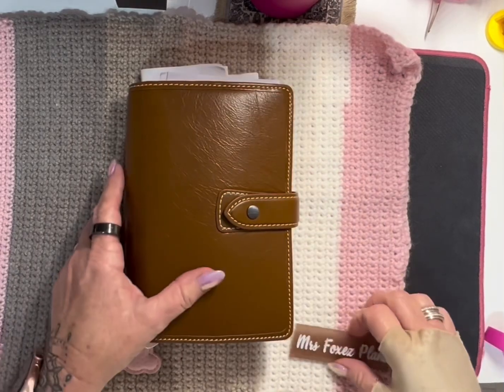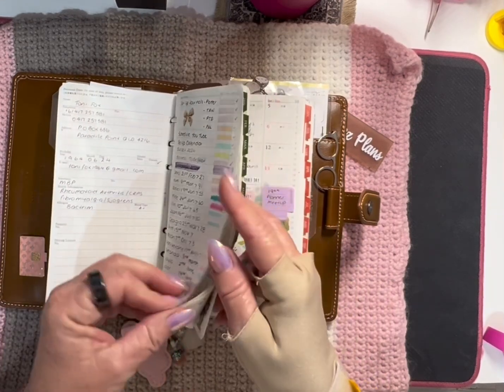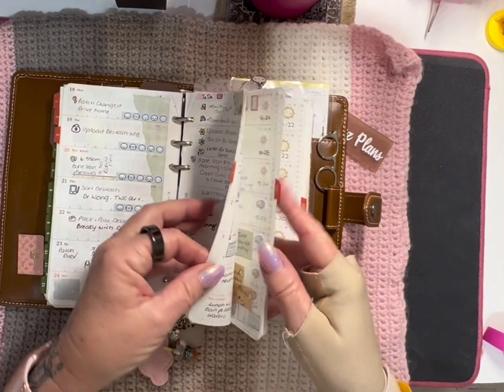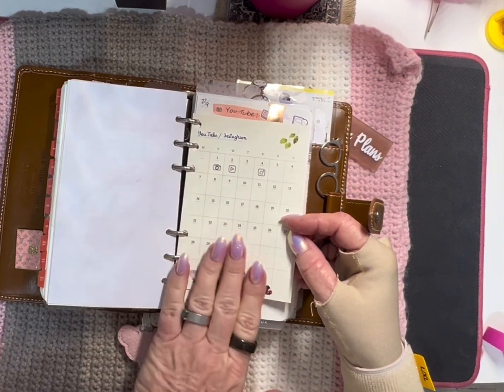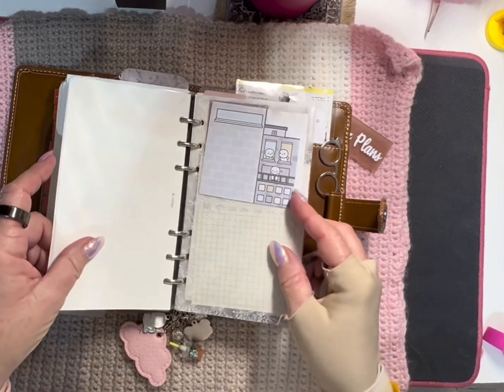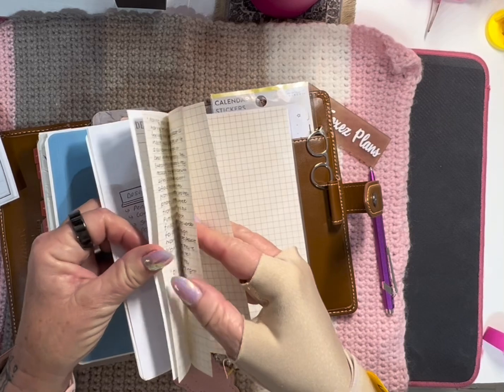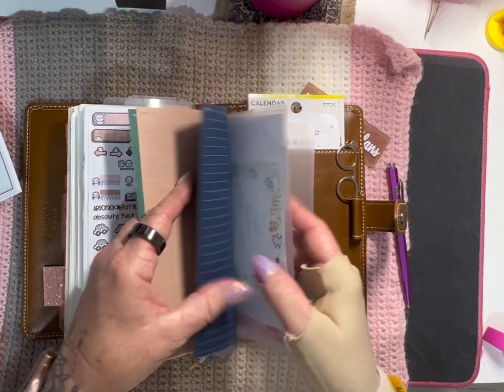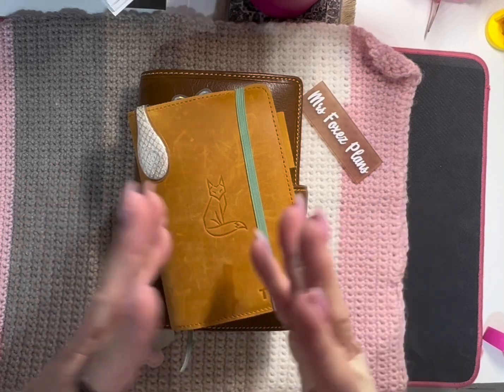Flip of my EDC using Plotter Inserts - Plotter/Wuzhi/Filofax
Im going through my current set up in my lovely soft Filofax - i have it all my plotter inserts in for the full year. I am loving the chunky monkey.

Following are the shops featured in my flip

Vixxies plans